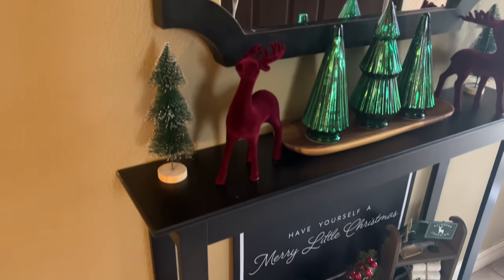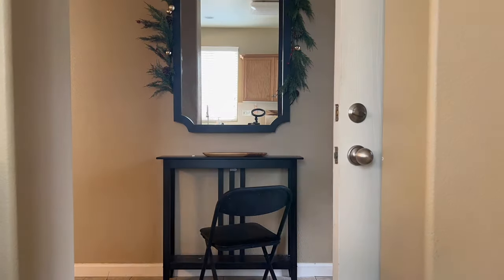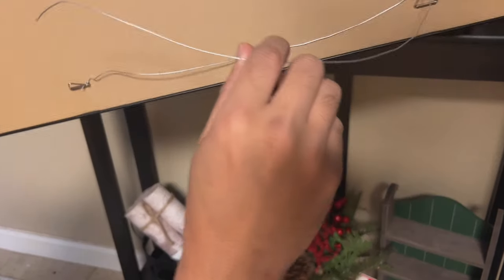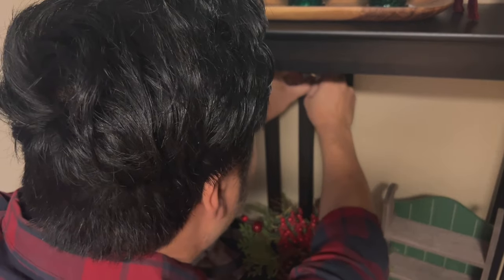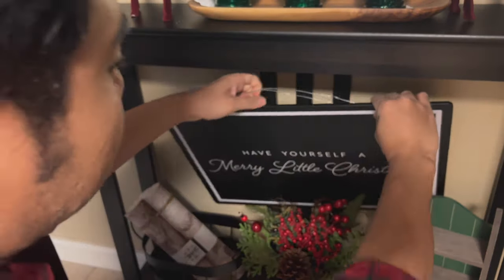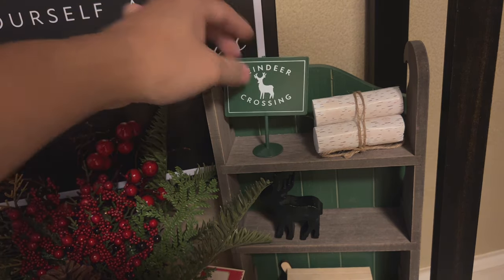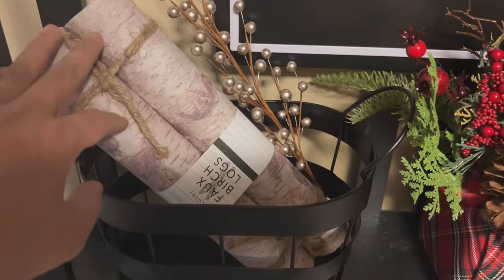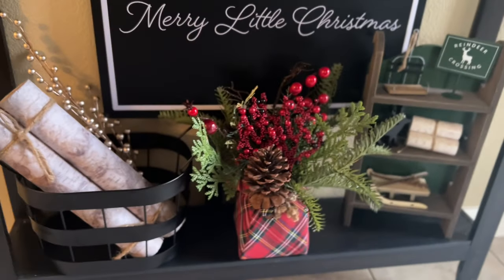*NEW | BEAUTIFUL CHRISTMAS ENTRY DECORATION USING DOLLAR FINDS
Hi Friends, sorry I’ve been MIA. Thanksgiving and family time kept me busy.